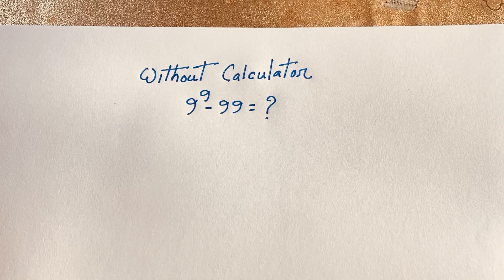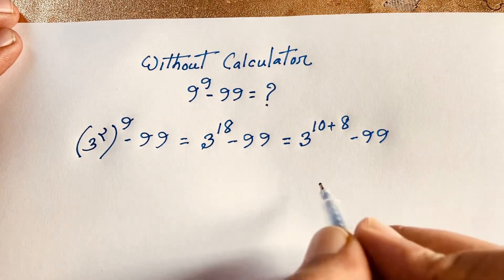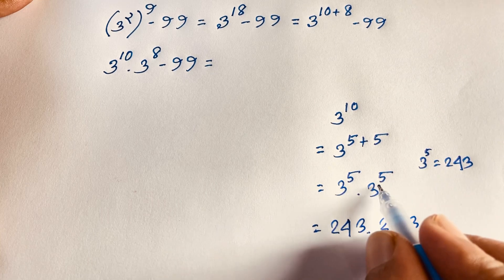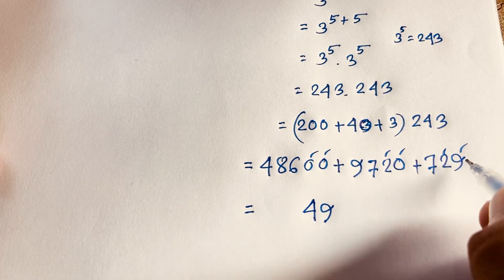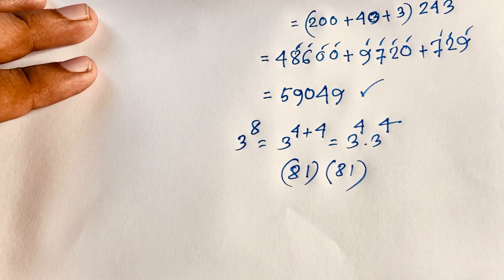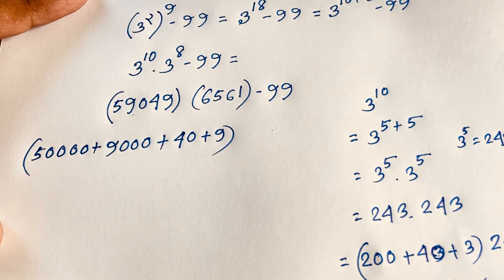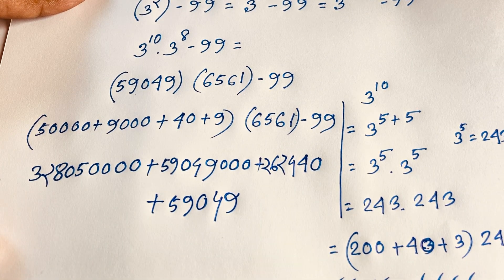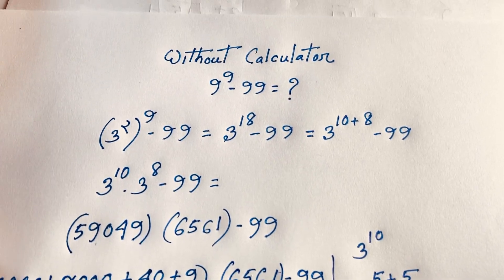Math Olympiad | 9% College students solve this maths problems without calculator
A tricky exponential expression solve without calculator. How to solve?